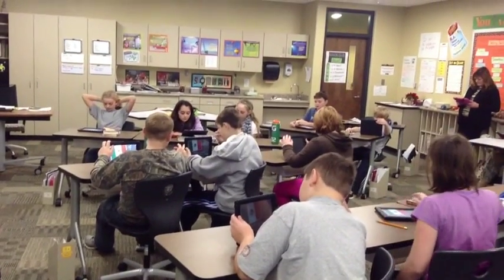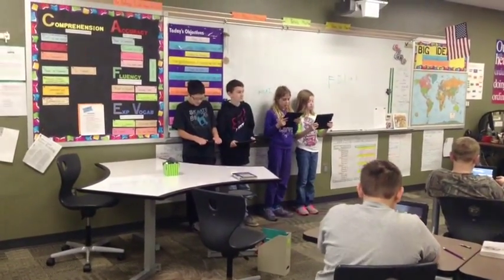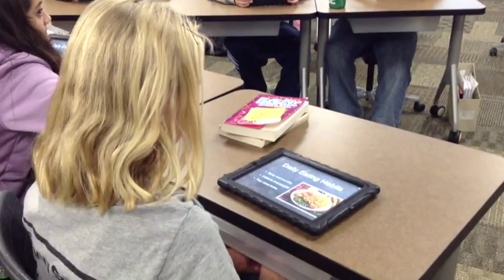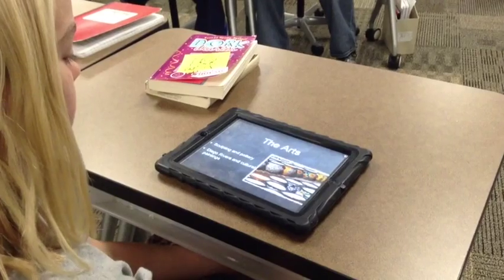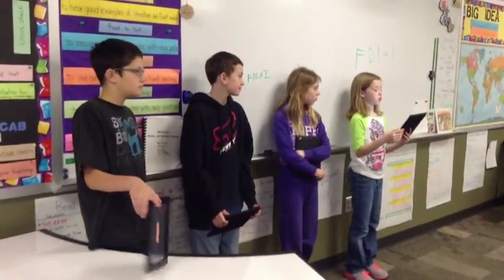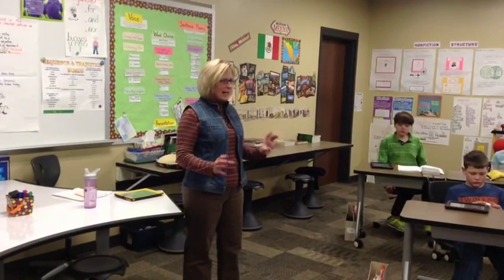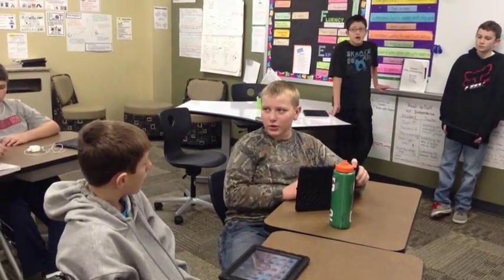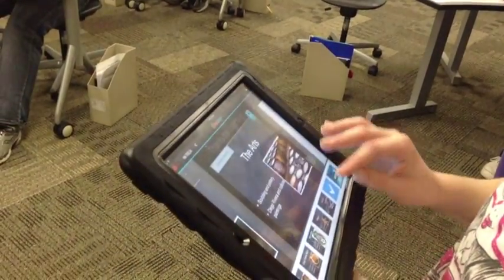Integrating Technology into the Curriculum: Mexican Culture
7th grade students create a presentation and assessment about Mexico using the app NearPod. Using the WSR Integrating Technology into the Curriculum Matrix, place this lesson in the appropriate category.